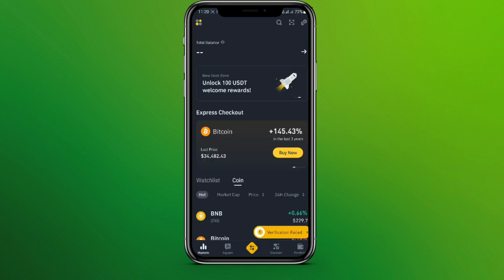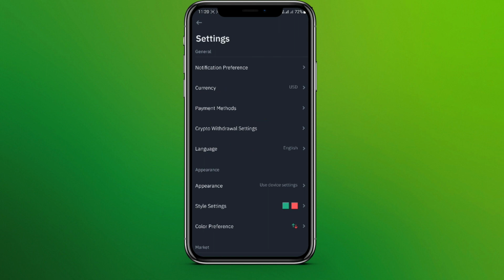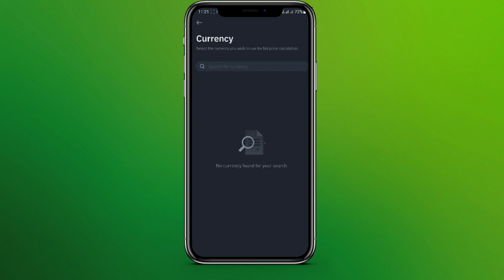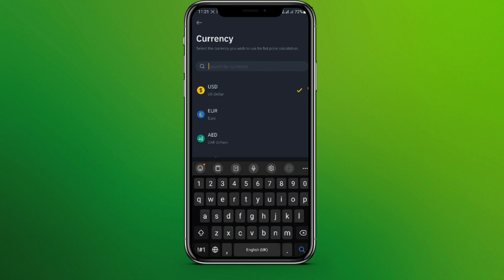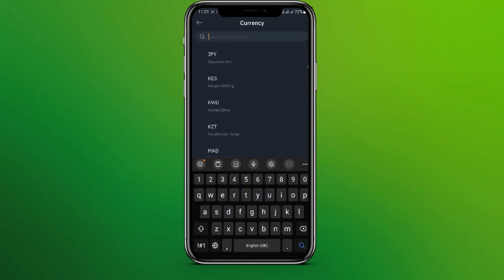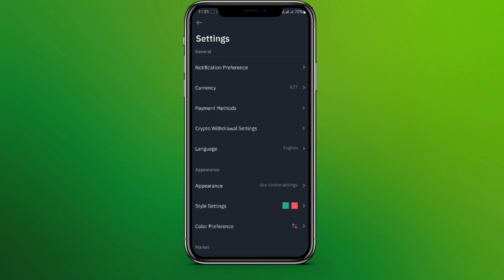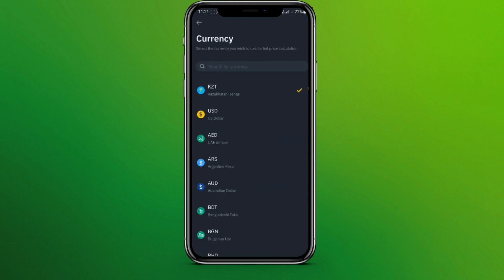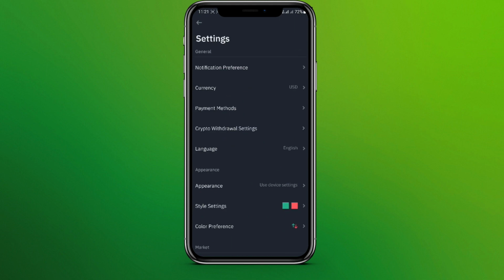How to Change Currency on Binance App (EASY!)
This video walks you through the step by step process of how to change currency in binance. Learn how to change your currency on Binance in this easy-to-follow tutorial. Whether you're a beginner or an experienced trader, this video will show you how to quickly and easily switch between different currencies on the Binance platform.